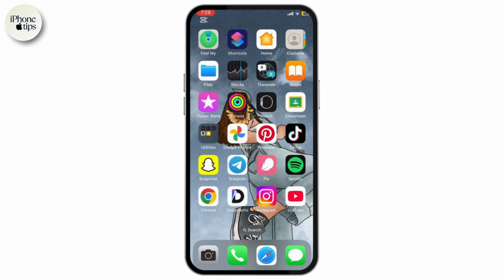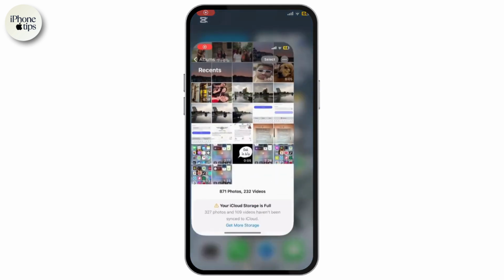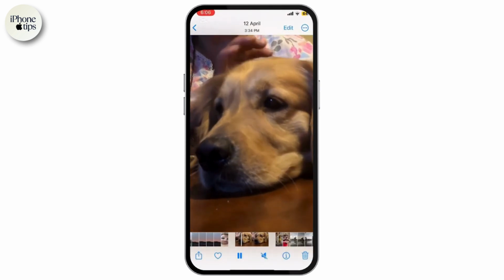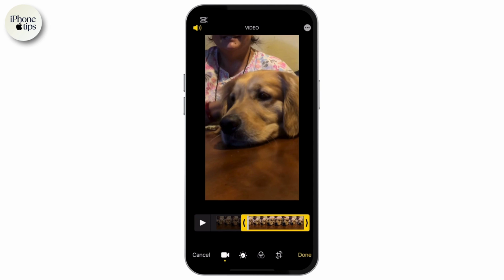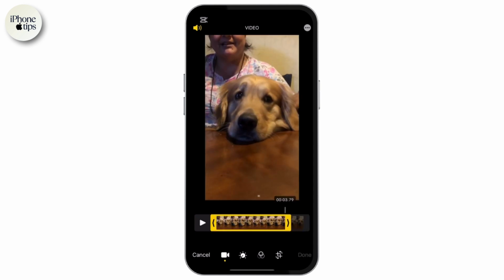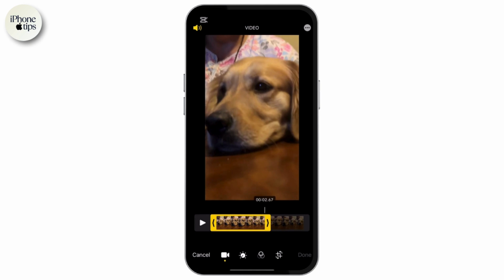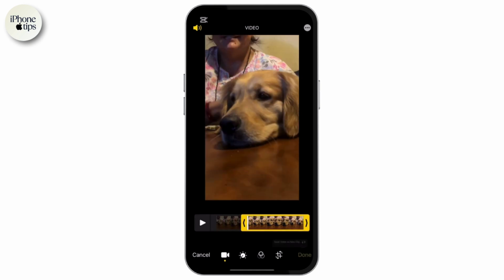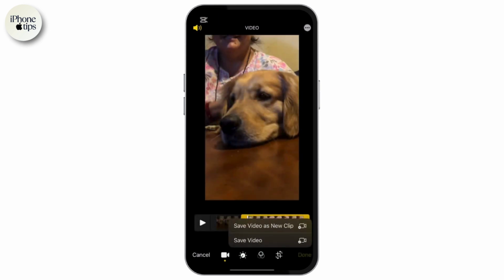How to Trim Video on iPhone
In this video you will learn about How to Trim Video on iPhone.

How to Trim Video on iPhone (2025)! Want to trim videos on your iPhone without using any third-party apps? This video will guide you through the steps on how to trim video on iPhone quickly and easily. Whether you're asking, "How do I trim a video on iPhone?" or need help editing your clips, this tutorial has you covered. Learn how to shorten, cut, and save your videos using the built-in Photos app. Watch now to see how you can trim videos on your iPhone today!

Timestamps:

00:00 How to Trim Video on iPhone
00:10 How Do I Trim a Video on iPhone?